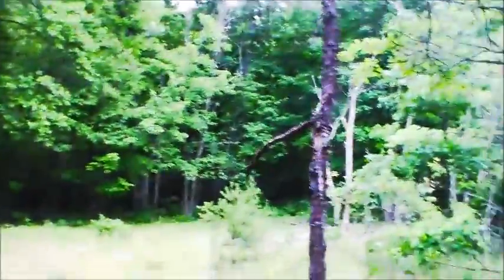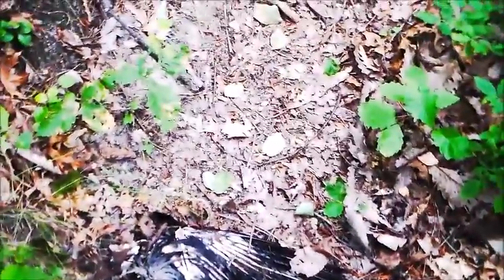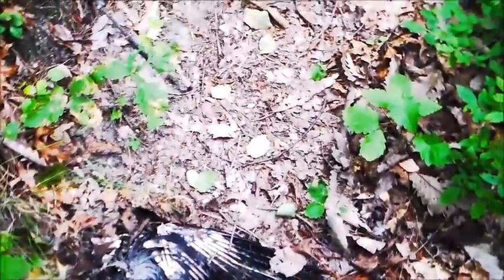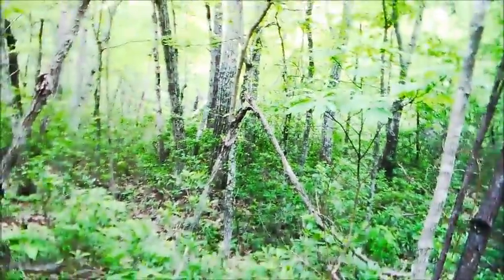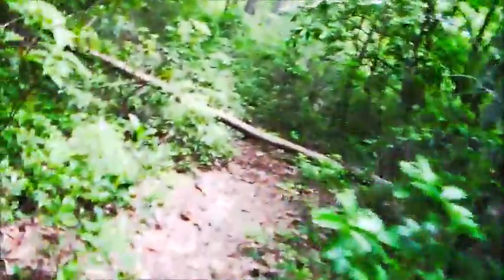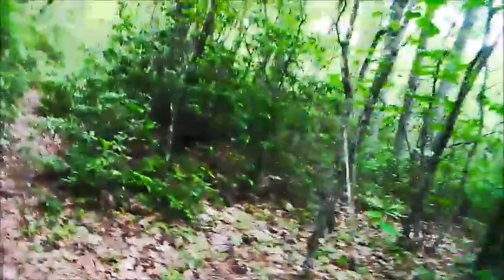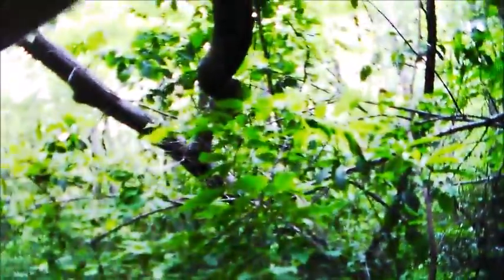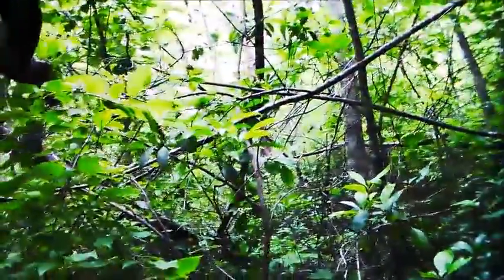part 4 good things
interesting though